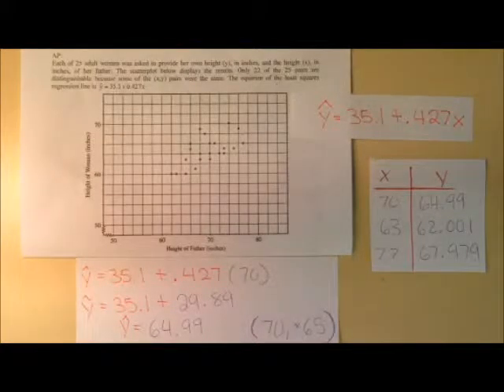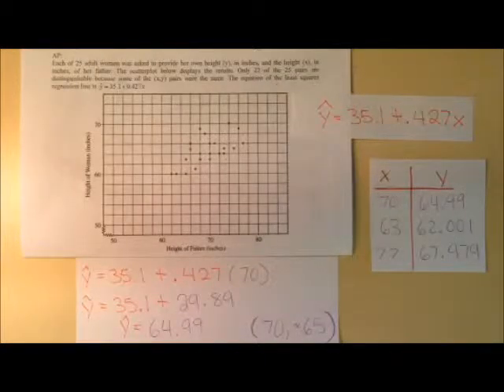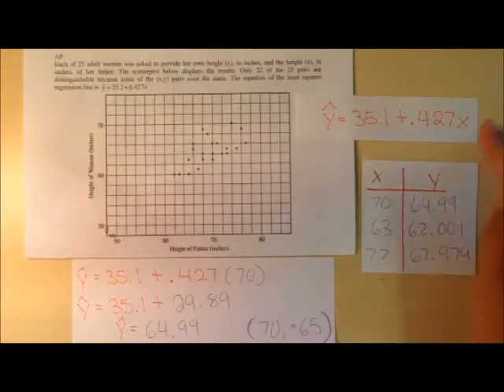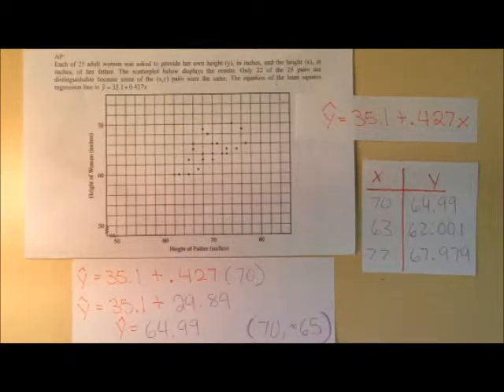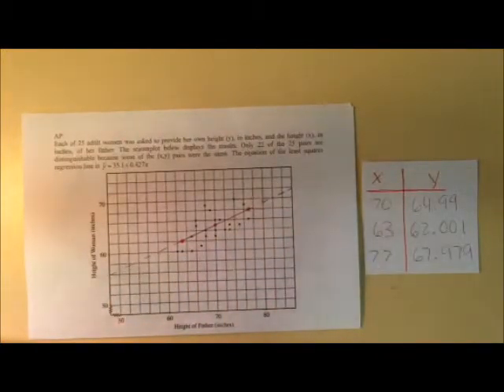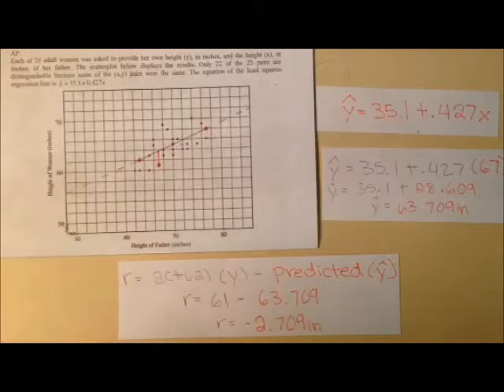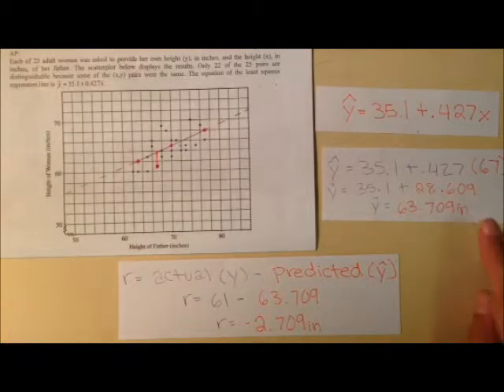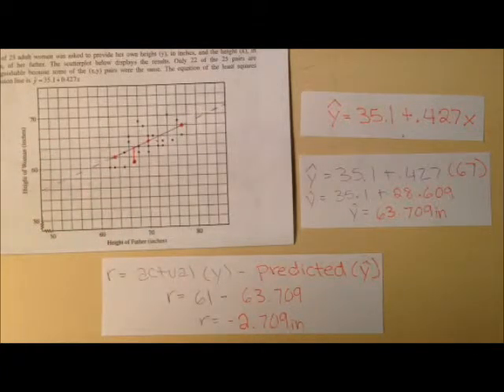Graphing and analyzing least squares regession lines and residual values